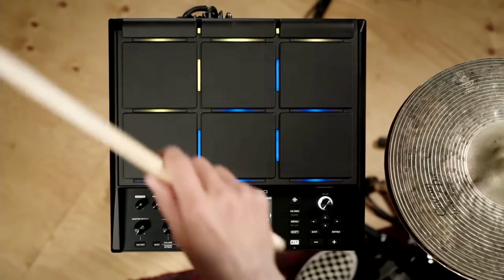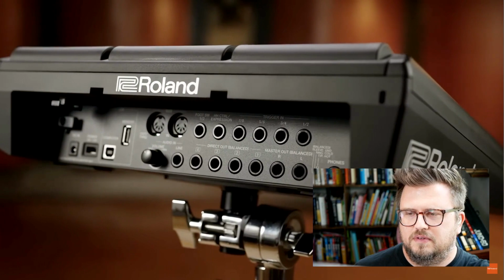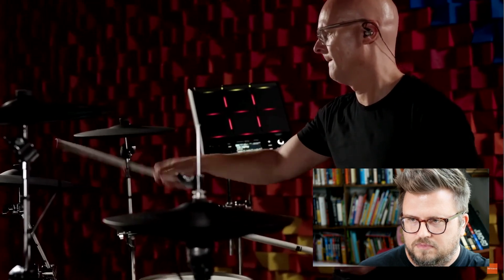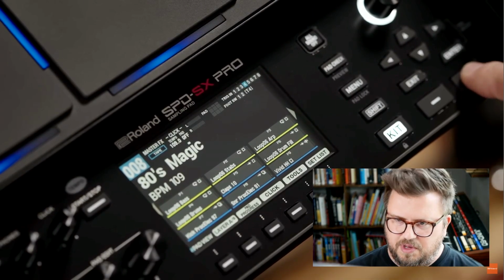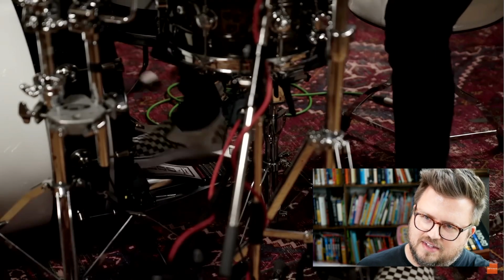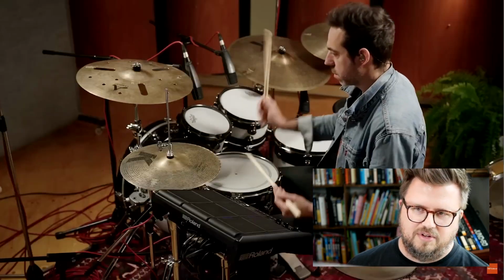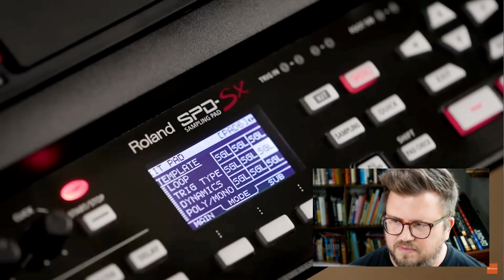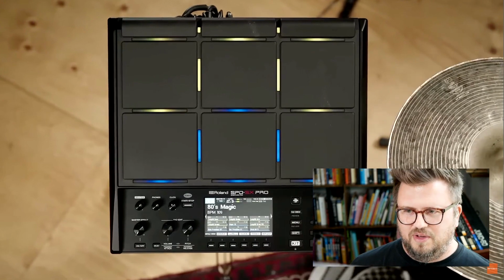ROLAND SPD-SX PRO (You can do what now?!) | Ableton Live Certified Trainer Reacts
I’ll never understand how drummers play drums, use hardware, AND run tracks at the same time. God bless you, drummers.

I watch Roland's announcement of the SPD-SX Pro and give my thoughts-in real-time.